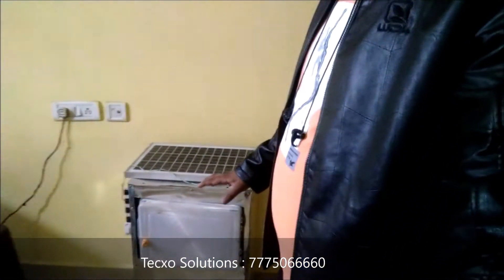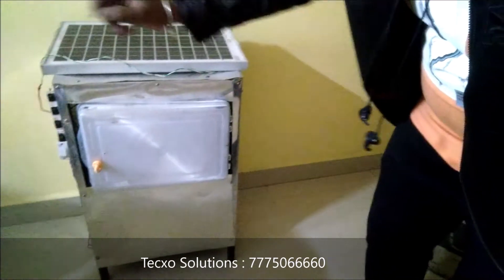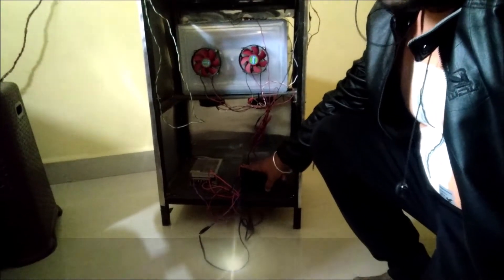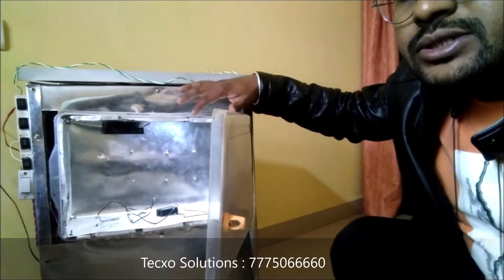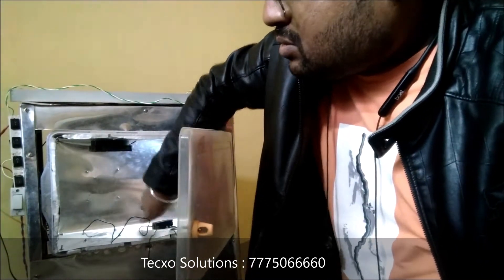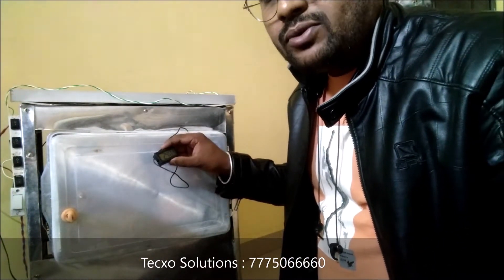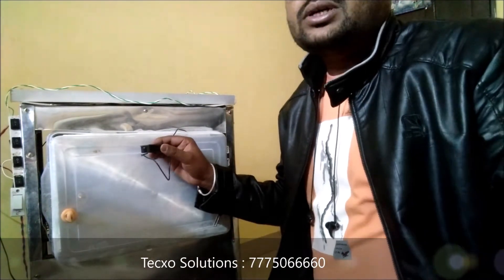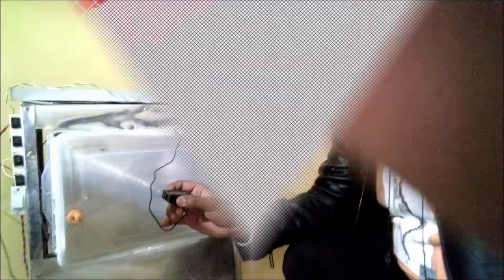FABRICATION OF SOLAR POWERED THERMOELECTRIC REFRIGERATION SYSTEM | BEST FINAL YEAR PROJECT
The main project objective was to achieve desirable drinking temperatures for the user comparable to the established cooling methods. After cooling abilities were met, the unit was designed to be low powered. Creating a low-powered system was important in reducing the amount of energy consumed, which will in turn create a more sustainable future. The system was also designed to be compact in size to fit well underneath in a corporate offices, shops, kitchen etc. The project was designed to eventually be compatible with commercially available filters. Lastly, the design of the system had to be convenient. Instead of constantly filling up a TEG walking over to the cooling fridge, the system needed to provide a convenient way to obtain food refrigeration.

Worried about Engg. Projects? Tecxo Solutions (Mobbio Technology Pvt ltd ) will always helps students for their projects more than 6 years. And serves best among all. We gives you the most affordable projects for all branches and domain.
If you need such type of innovative projects within your budget,
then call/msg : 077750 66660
With Each Project we provide: Project model + PPT + Synopsis + Thesis / Report + Research Paper + project guidance + Project Video + Shipping + Data CD
Tecxo Solutions (... in search of innovations)